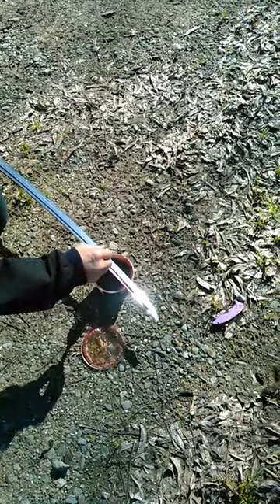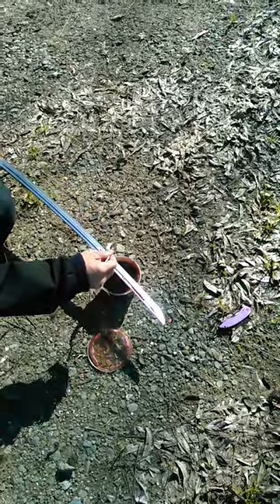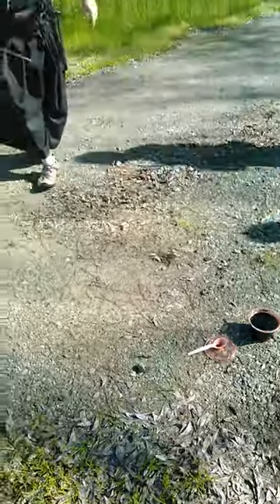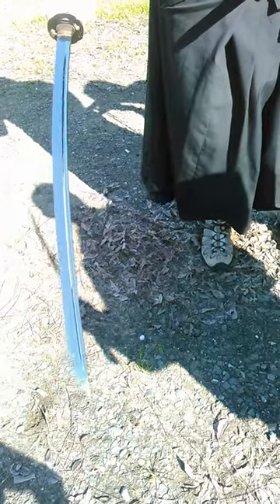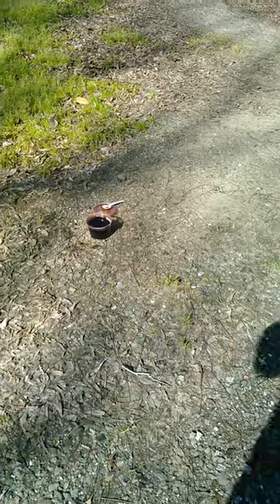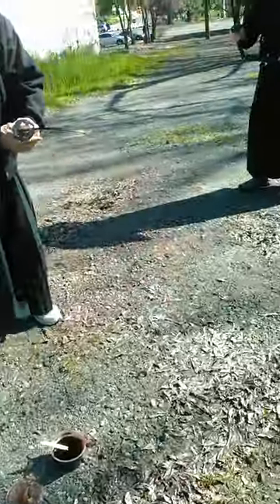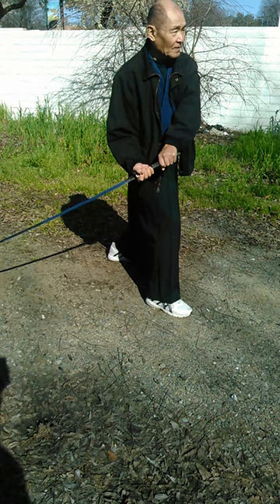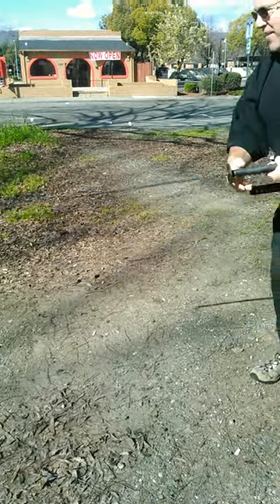Chiburi with real (pig's) blood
Shihan tests the blood-clearing efficiency of various iaido methods. The blood was not fresh or human, and it was definitely not body temperature.